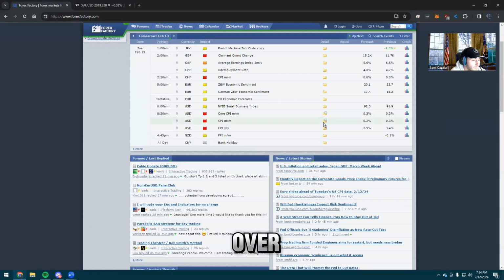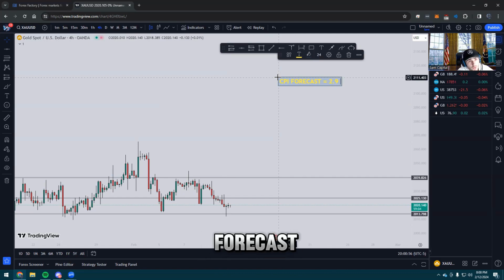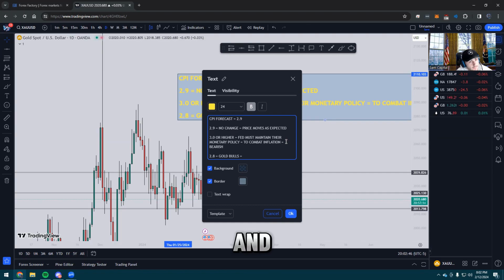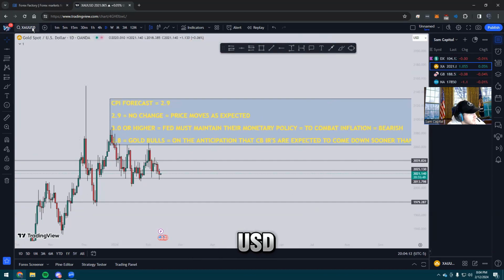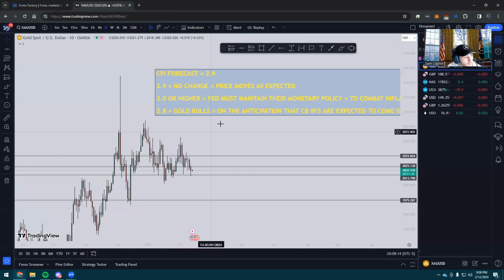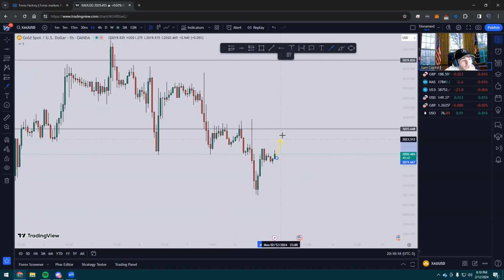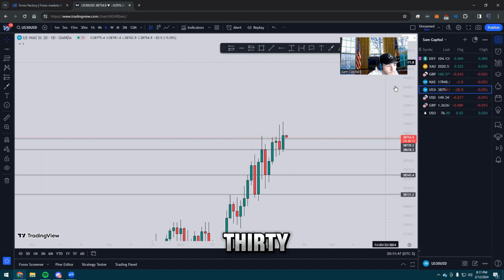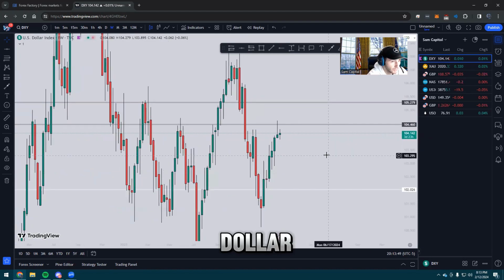HOW TO READ CPI + MY PREDICTIONS FOR FEBRUARY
Hey! In this video I am going to teach you guys how I utilize forex factory, trading view, and other data to create an analysis for what I believe may happen for the inflation report, or otherwise known as the inflation report.